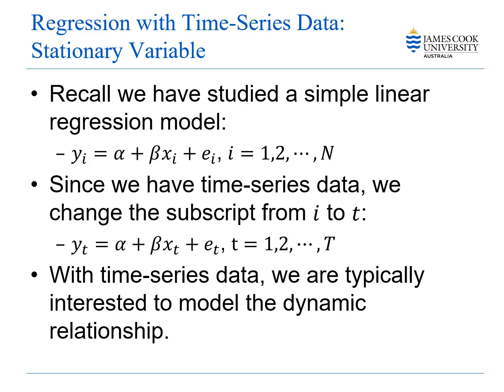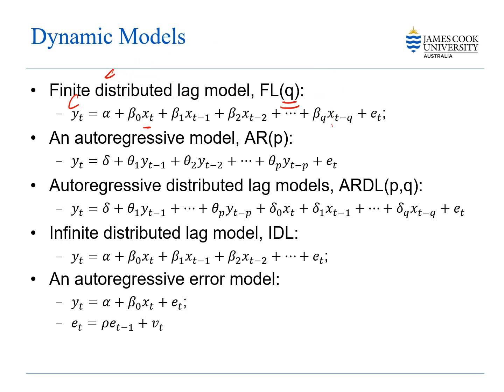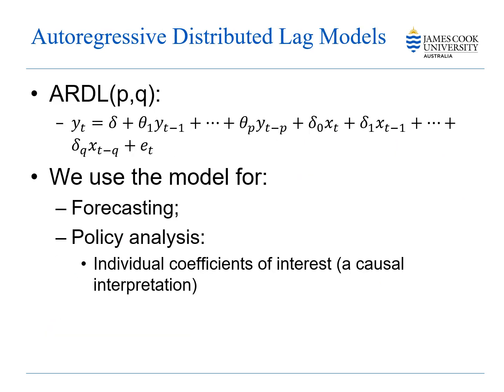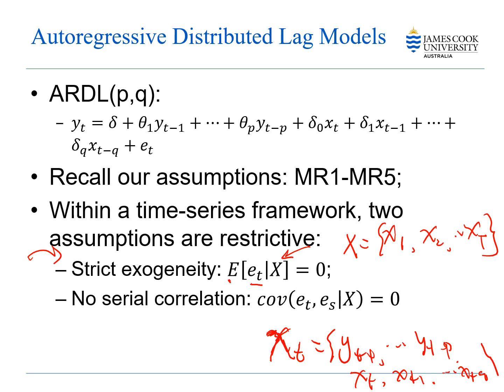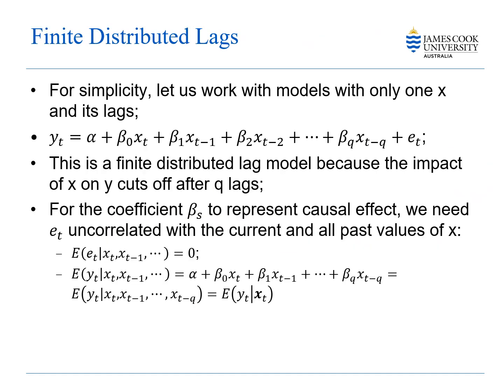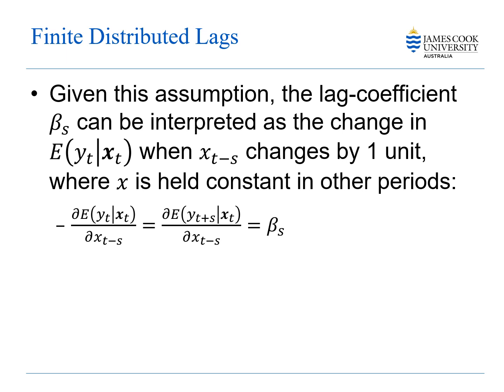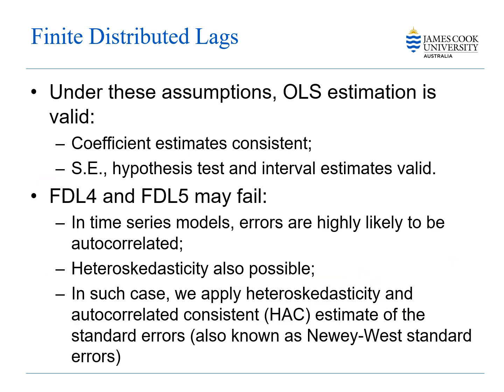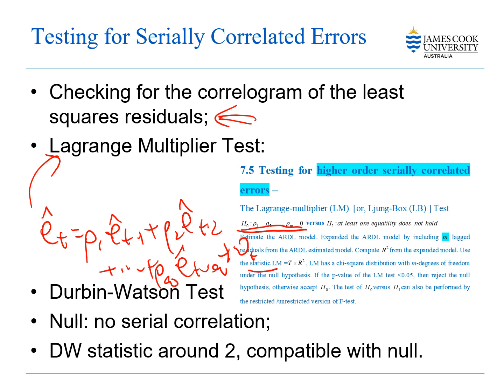BX2122/EC5216 Topic 9-2 Regression with Time Series Data: Stationary Variable